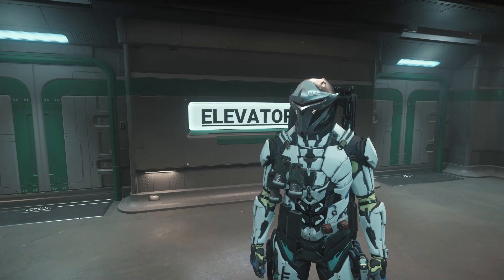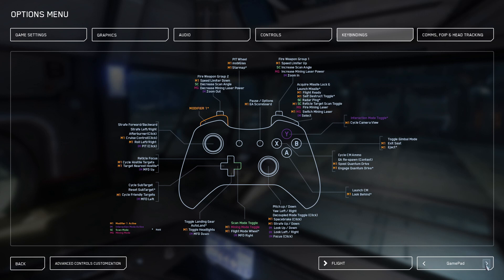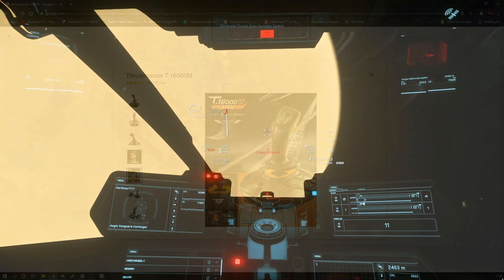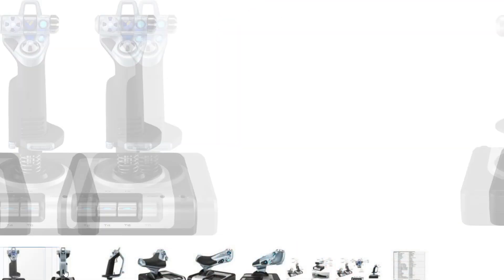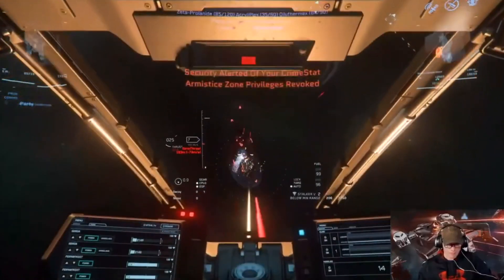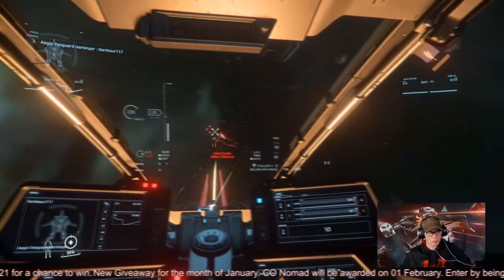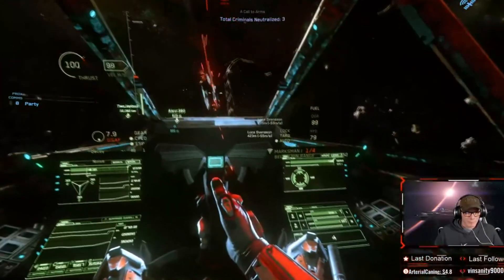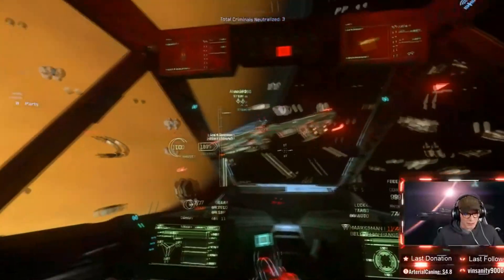Star Citizen 3.12.1 Controllers and HOTAS vs HOSAS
Whats up everyone. Recently I moved from the Logitech X-56 and went to a set of dual stick VKB Gladiators. A long running debate between the citizens in the verse as well as many simulation players in other games have always debated which is better. Well I will throw my opinion in the ring as I cover some of the features of both. Ultimately it always comes down to your own personal comfort but there are benefits for each controller out there. Check out the links to the ones I discuss below and make a well informed decision what will best suit your play style.

Also do not forget to get your entries in for our March 2021 giveaway which will be the Drake Cutlass Black with a Greycat ROC, Good Luck to everyone.

STAR-4J72-JCGV